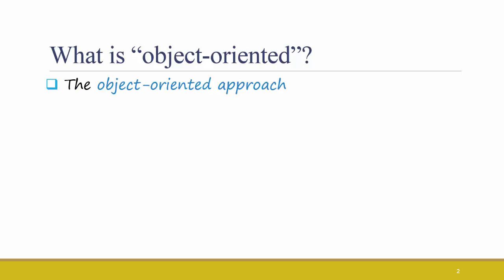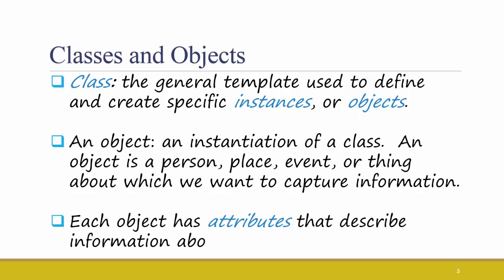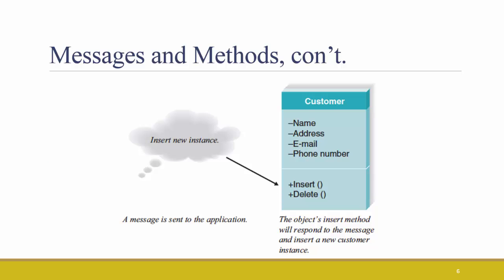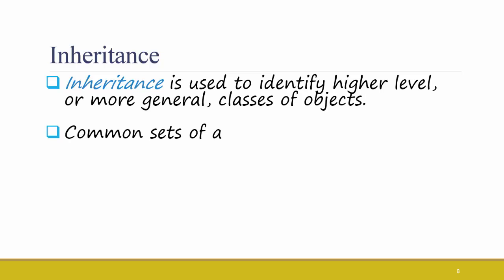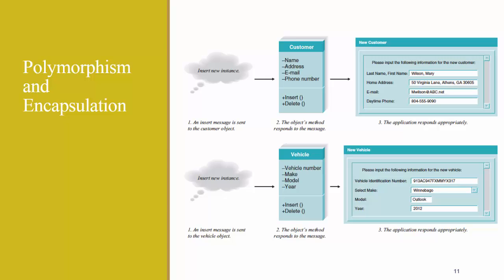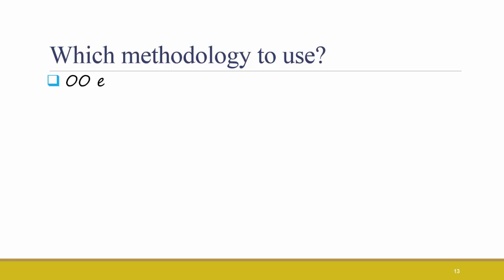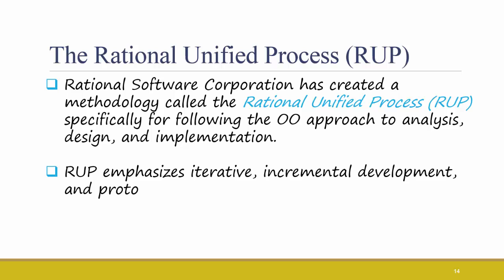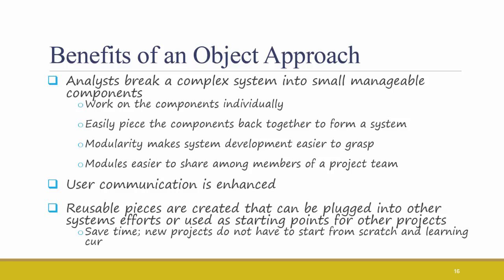Systems Analysis & Design - Ch 14 - Characteristics of the OO approach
This video gives a high level overview of the OO approach. The video corresponds to Chapter 14 of "Systems Analysis & Design", 6th Ed. by Dennis, Wixom, & Roth.